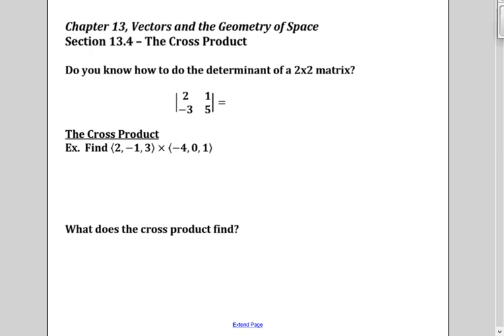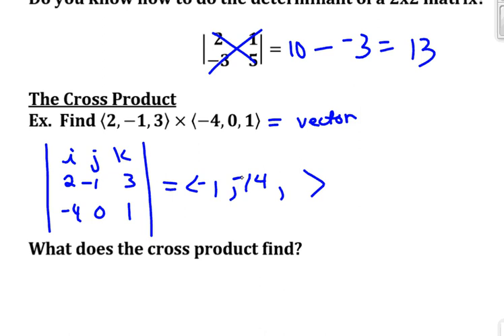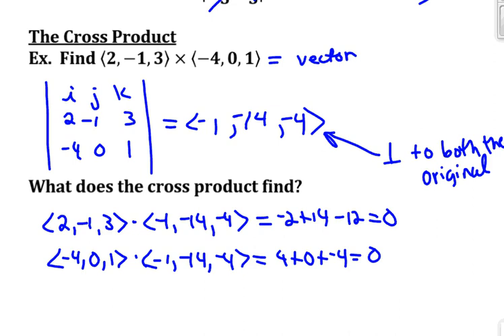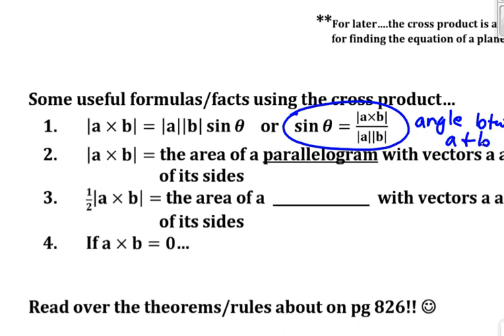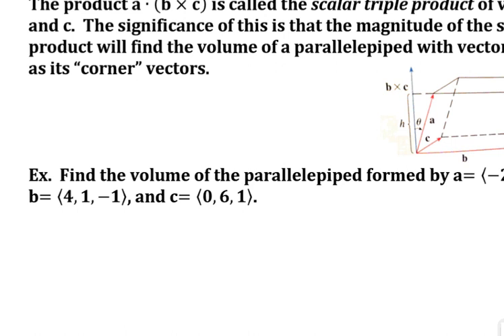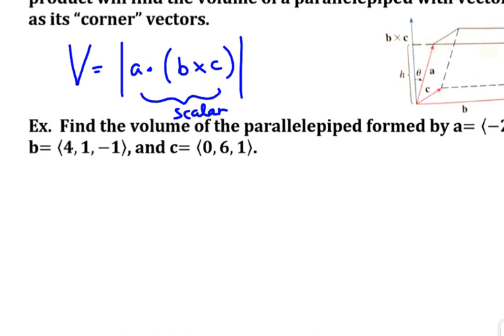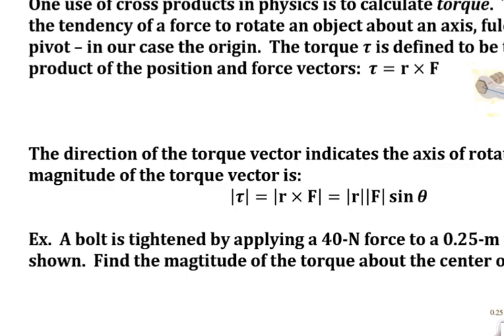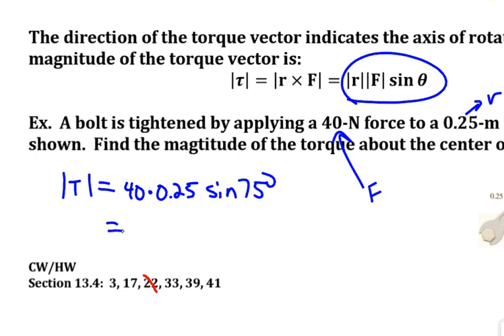section 13 4